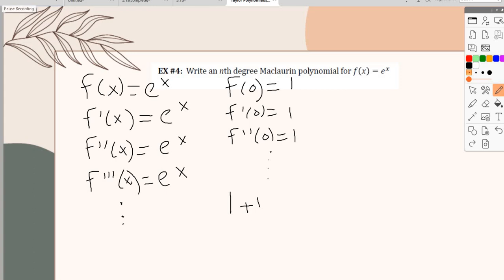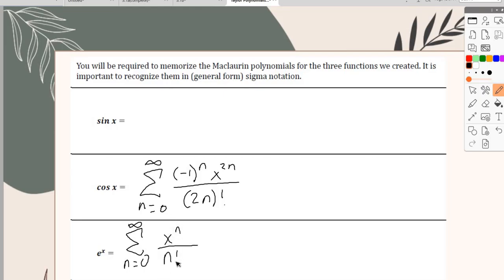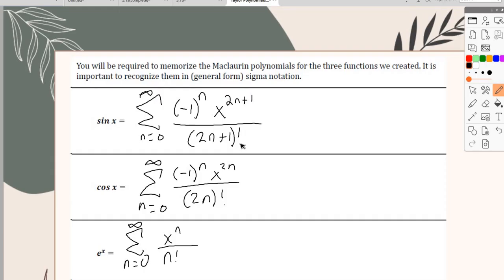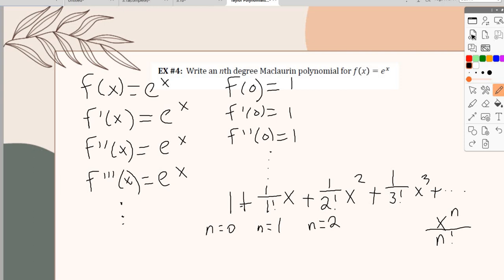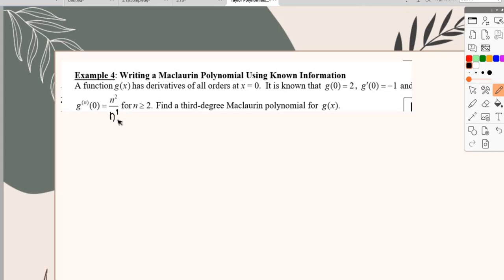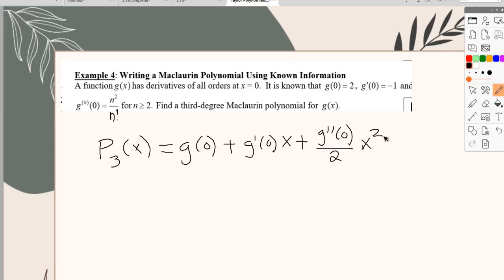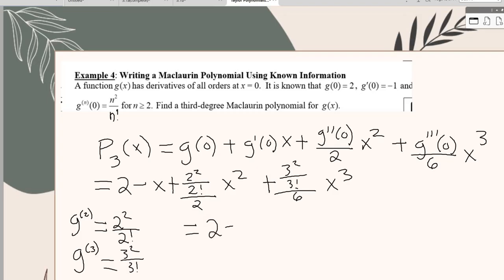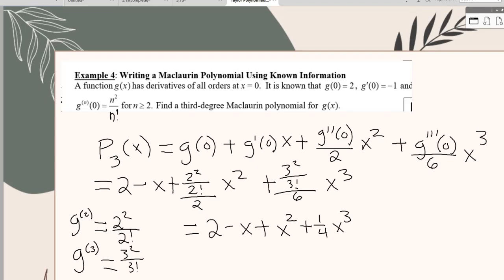Taylor Polynomials Part 2